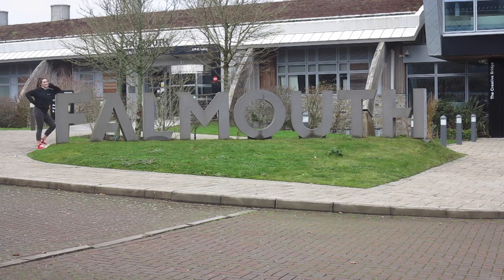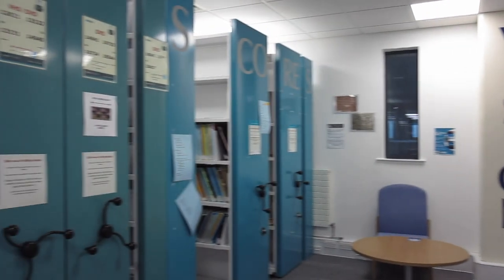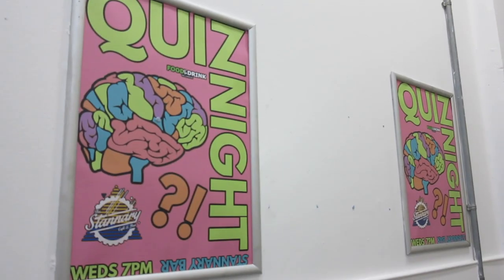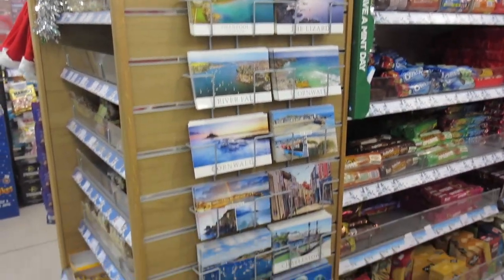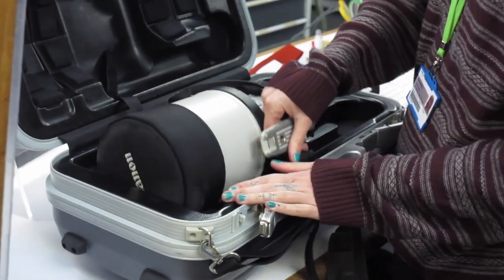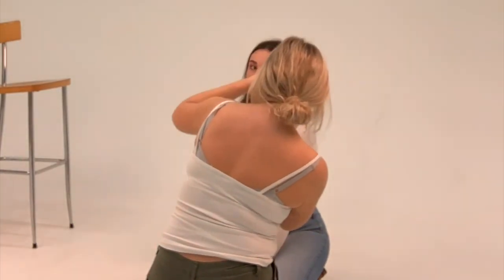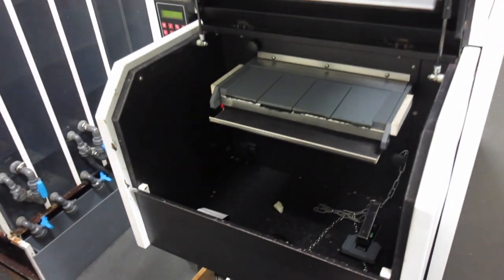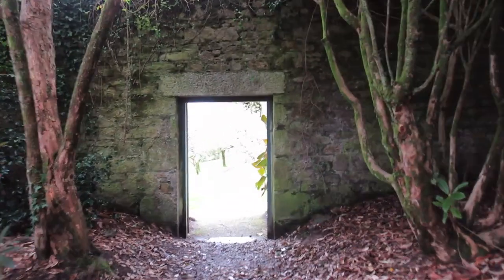Campus Tour | Falmouth University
I’m so happy to have finally filmed and edited this video. This has been a highly requested video hope you guys like it sorry it’s very brief and quick and it’s not the whole of campus. I felt like I couldn’t give you a good enough tour if it was places that I didn’t know. But if you are studying photography you get a good gander at the facilities.

About me:
Hi I’m Chloë, I’m  20 from Northamptonshire and I study Marine and natural history photography at Falmouth University. My content involves around university, photography and general life. It be lovely if you could subscribe and support my YouTube channel also follow my Instagram to keep updated with new videos and to have a say in what content I produce thank you x

Use my gramwithchlo to be featured on my Instagram story on a Friday, keep updates weekly.

Instagrams